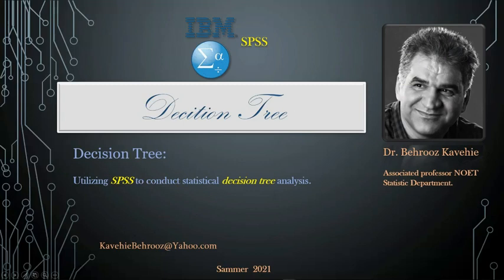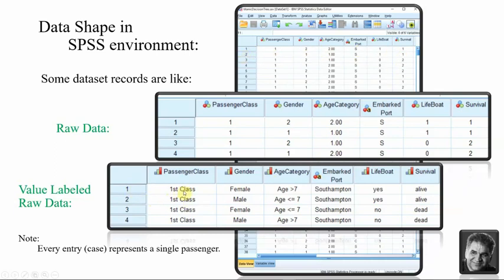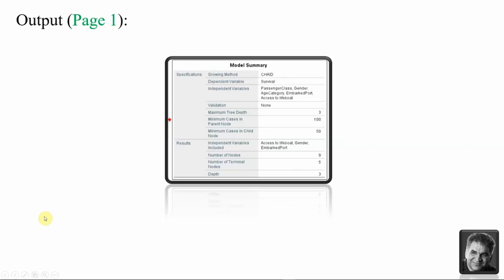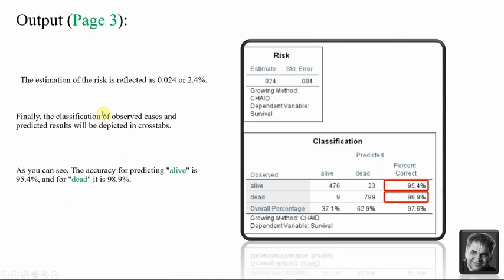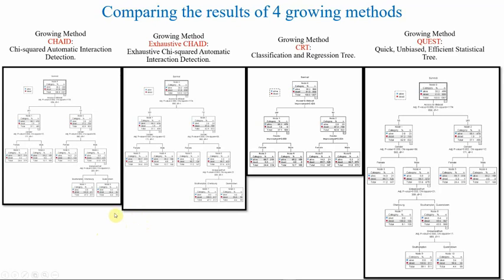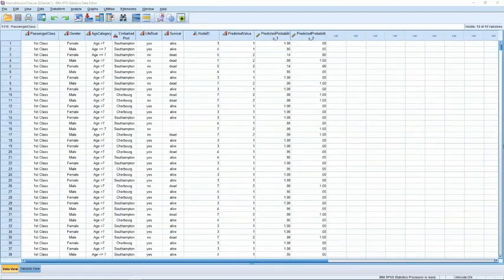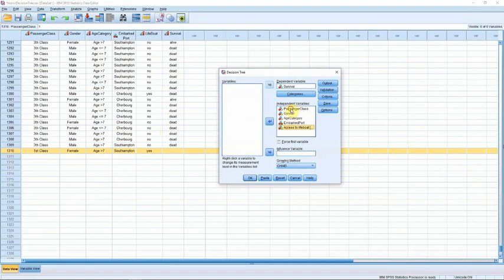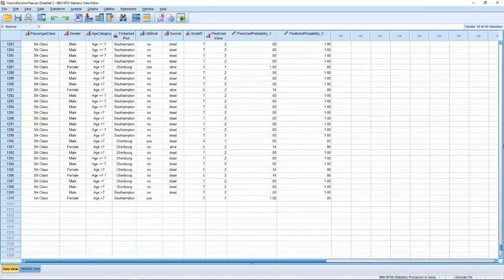Kavehie SPSS 015 - Decision Tree Analysis Using SPSS - Behrooz Kavehie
This video is a part of a SPSS multimedia training series by Dr. Behrouz Kavei, assistant professor of statistics of Iran's Education Assessment Organization.
In this issue, decision tree analysis training using SPSS is presented